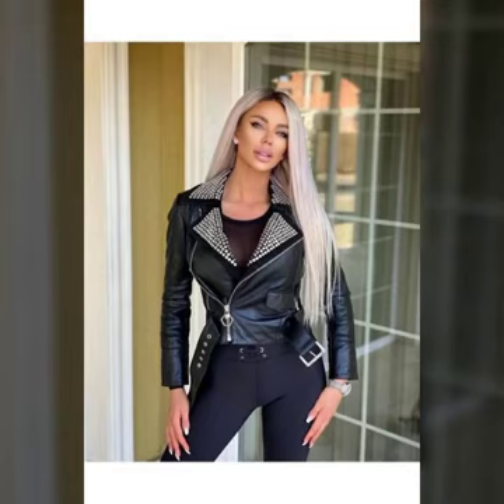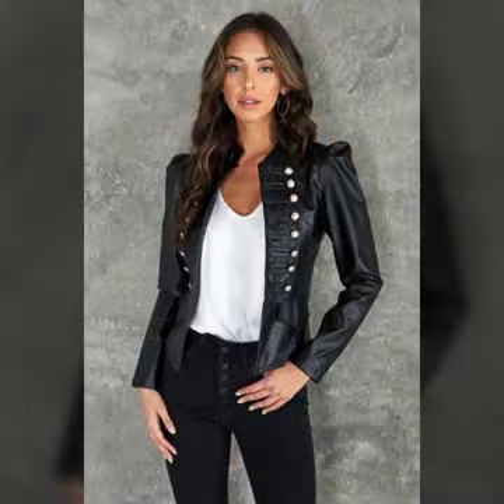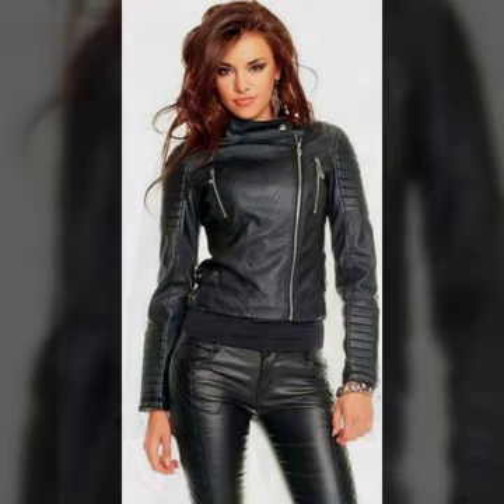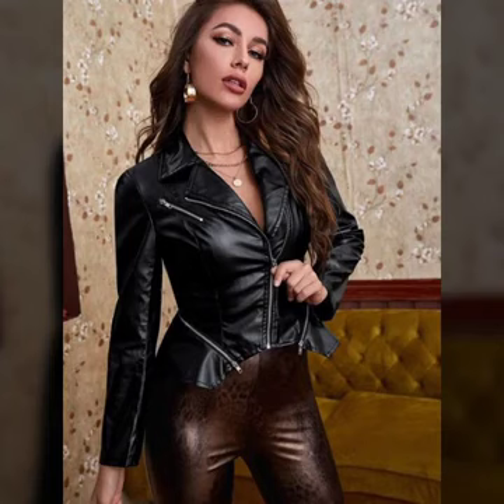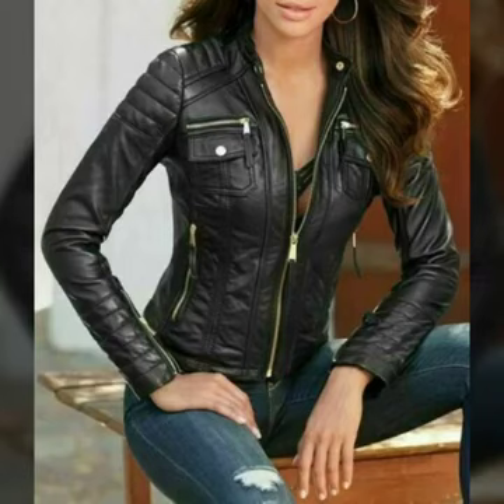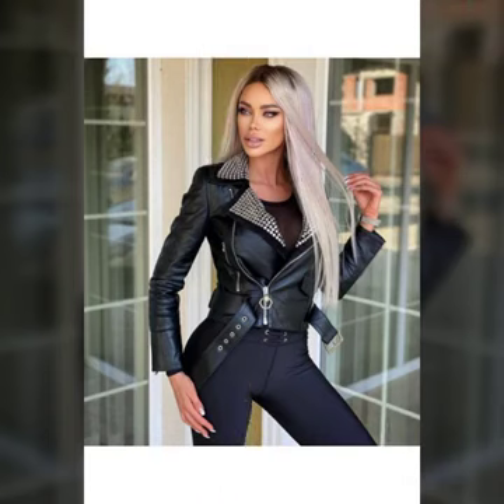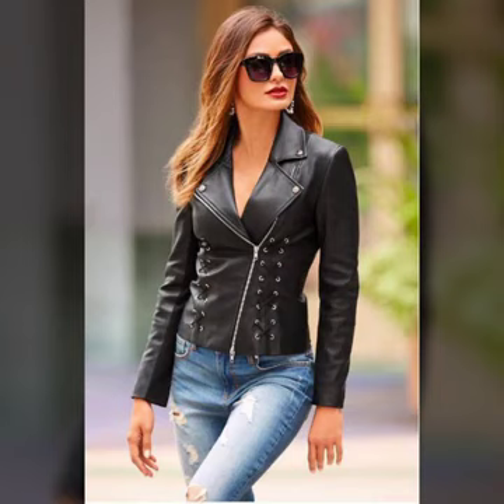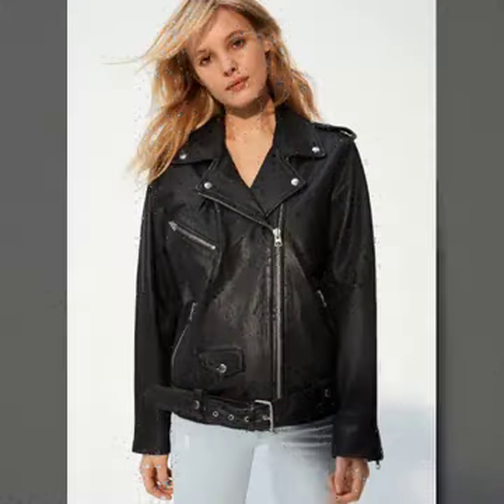Awesome & most demanding collection of leather short biker's jacket for girls leather #2023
Awesome & most demanding collection of leather short biker's jacket for girls leather #2022